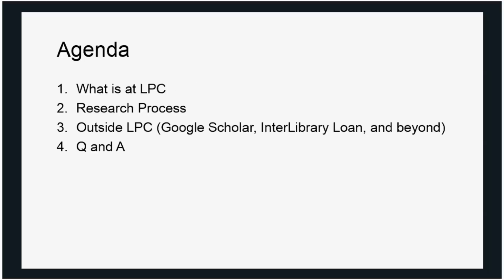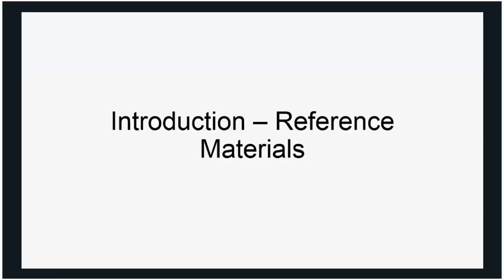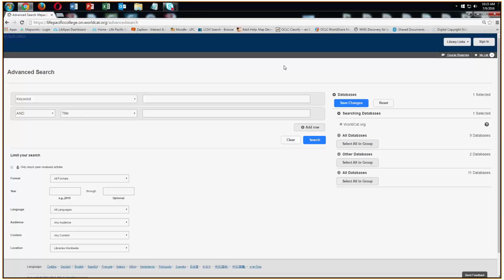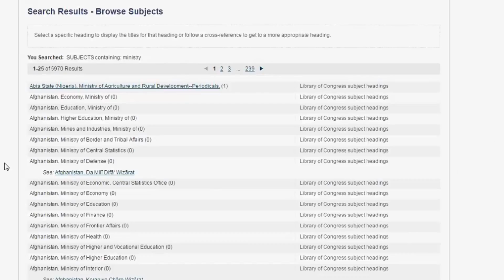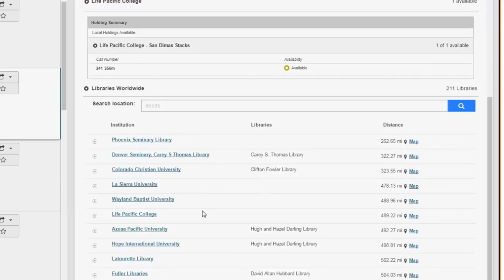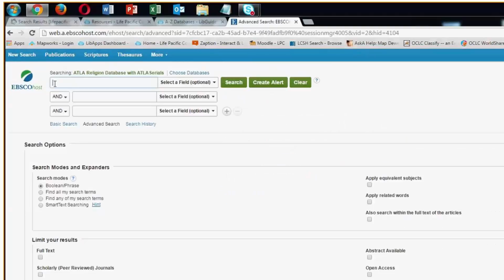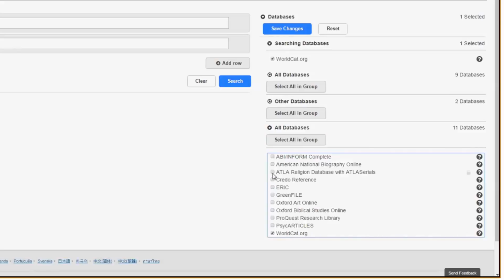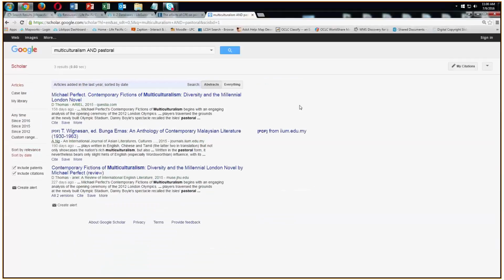MASL Research Strategies Webinar July 16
Edited for content and time